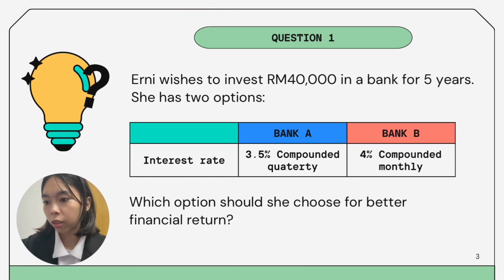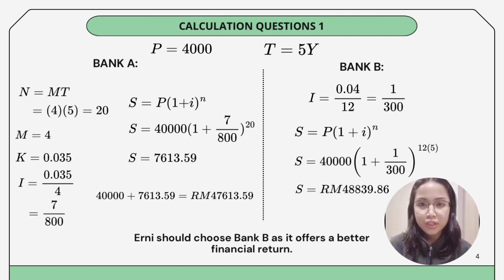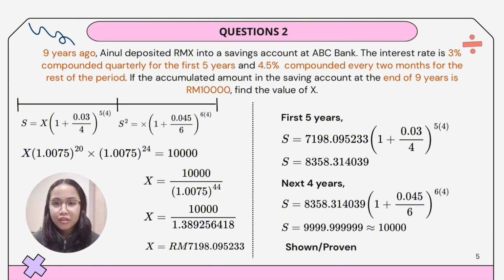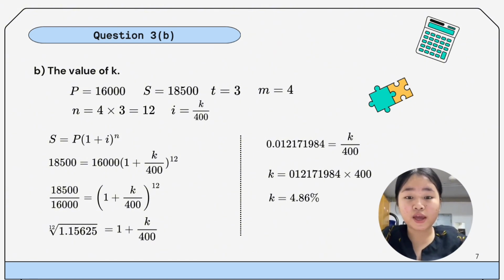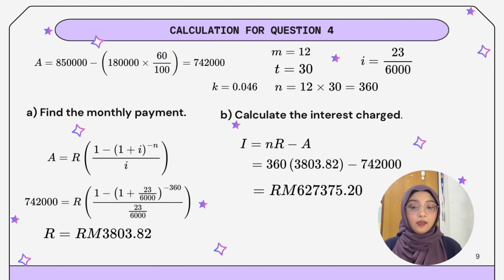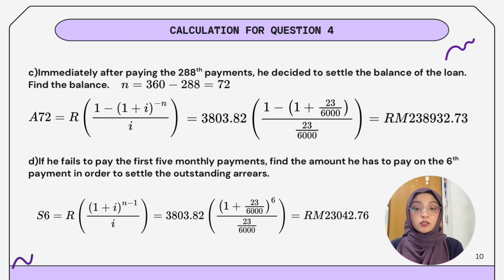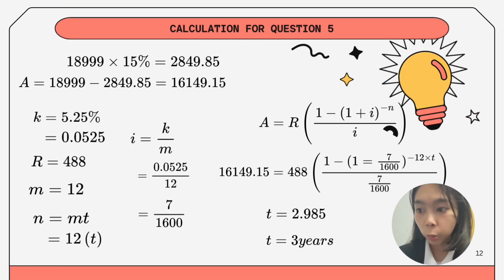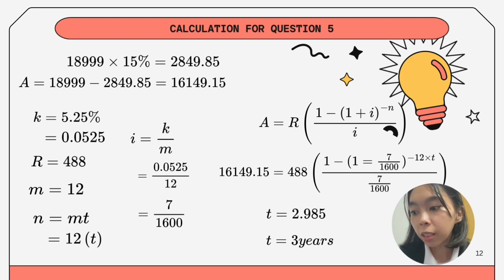MAT112G10 SITI NUR SYAQILA